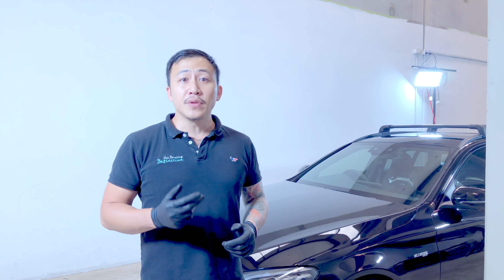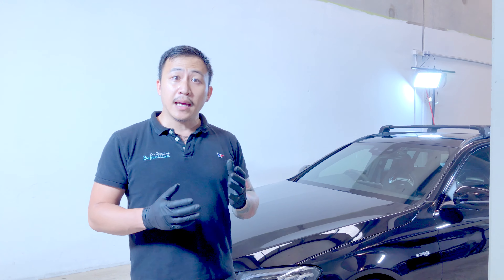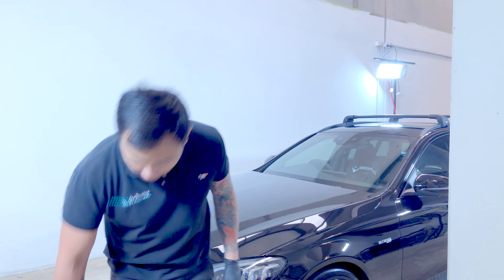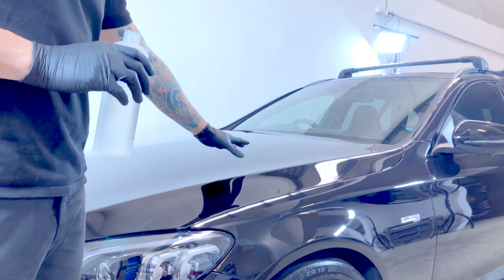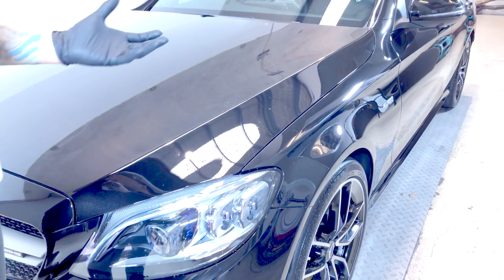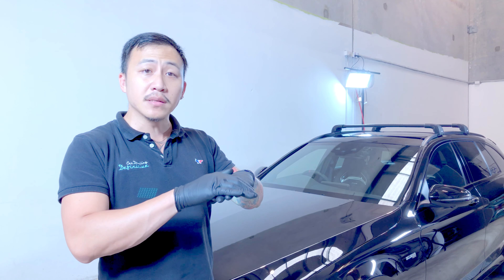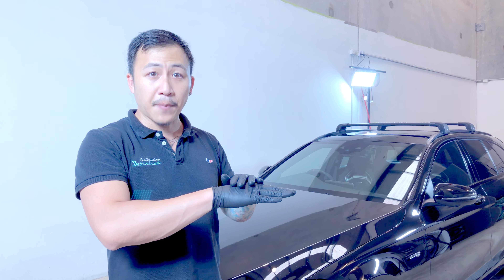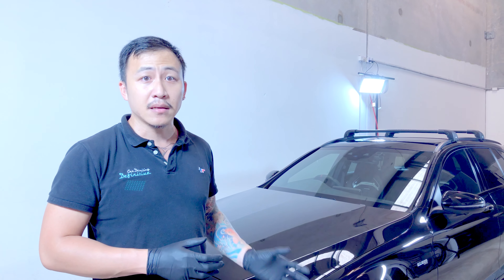4-4 Benefits of Brila Liquid Glass Mercedes AMG C43 Obsidian Black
4-4 Benefits of Brila Liquid Glass

Mercedes AMG C43 Obsidian Black
Definitive Sydney Liquid Glass Ceramic Coating High Gloss Enhancement Paint Protection Treatment.

- Full Detail Wash
- Clay Bar Decontamination
- Partial Medium Paint Correction Machine Polish
- Liquid Glass Ceramic Coating 2 Layers

Cheers. Frank at Definitive